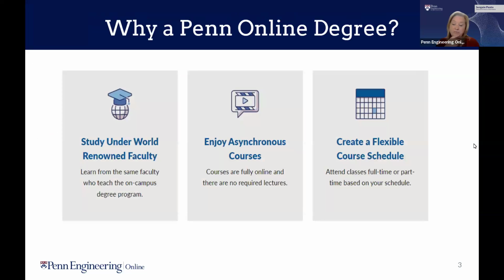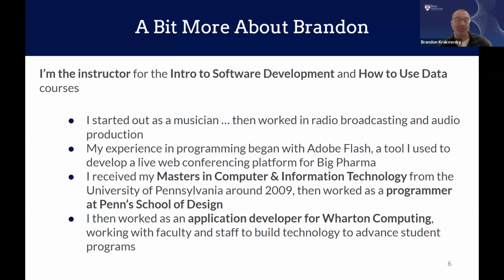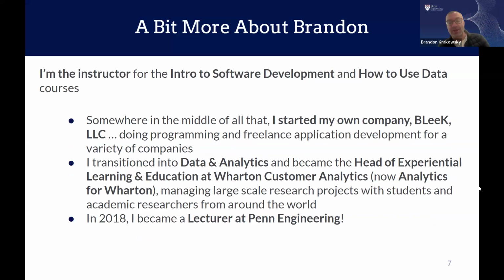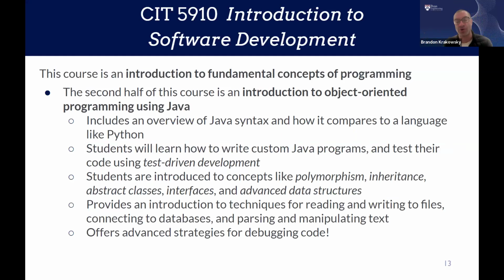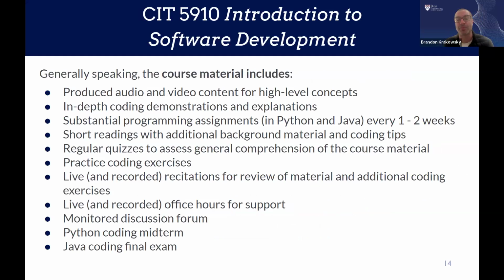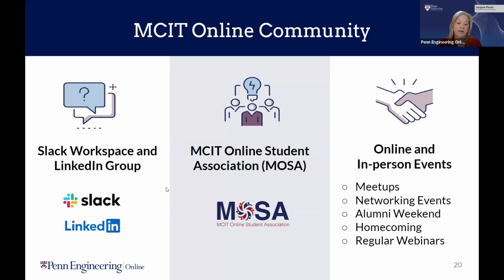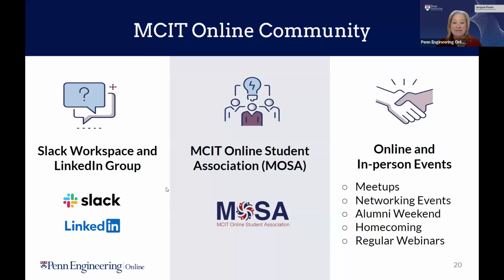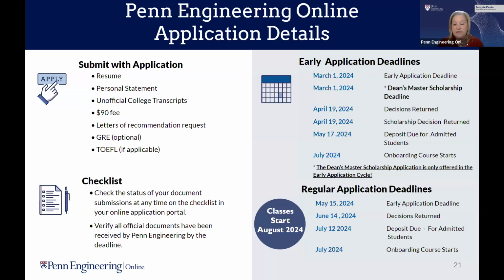February 2, 2024 - Admissions Webinar - MCIT Online with Brandon Krakowsky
On February 2, 2024 Penn Engineering Online hosted a webinar featuring Professor Brandon Krakowsky. Our Admissions Team welcomed Professor Krakowsky to speak with prospective students about the online Master of Computer and Information Technology (MCIT Online) program. Webinar participants also heard from Jacquie Panto, Associate Director of Admissions, about best practices for assembling and submitting a strong application. Learn more about how the MCIT Online program is expanding access to Ivy League education through an interactive, innovative student experience.

Please note that recordings of past webinars may contain outdated information. Please find the most up-to-date information for application requirements, current tuition, fees, and deadlines on our

00:00 Intro

01:28 Webinar Info

02:37 Why a Penn Online Degree?

05:02 MCIT Online Overview

06:00 Meet Brandon Krakowsky

10:03 Brandon's MCIT Experience

13:07 MCIT Online Curriculum

14:22 Course Overview: CIT 5910

17:59 Course Overview: EAS 5740

26:57 Online Community

30:27 Application Overview

34:34 Q&A: Job outcomes for MCIT graduates

37:36 Q&A: Coursera courses vs degree courses

41:13 Q&A: Proof of quantitative ability for applicants

42:22 Q&A: Course videos designed for online students

43:57 Q&A: "CIT" versus "CS"

46:31 Q&A: Flexible course scheduling & course workload

49:22 Q&A: MSE-DS program requires comp sci background

51:25 Resources for More Questions